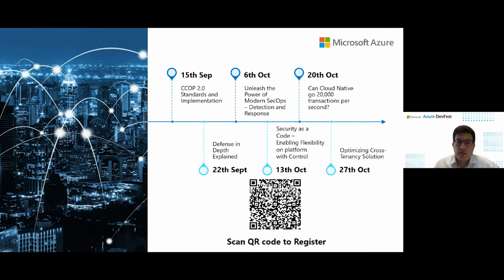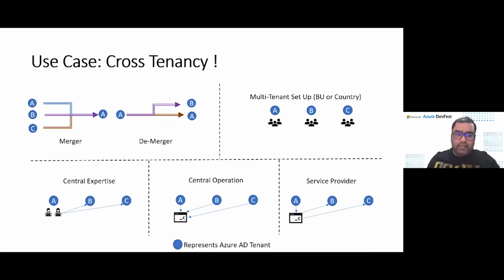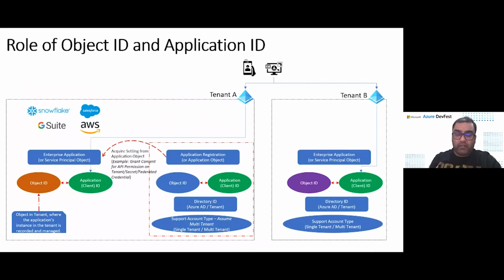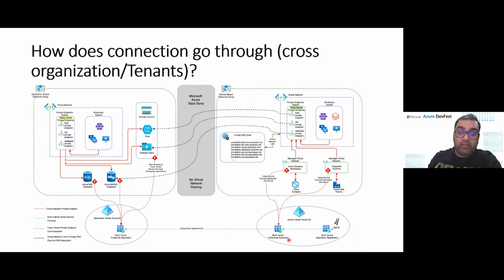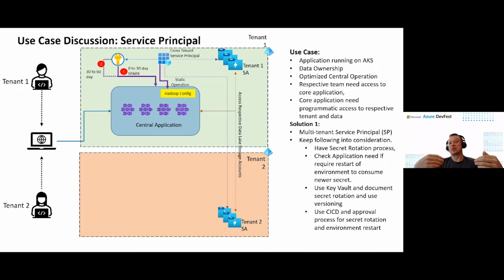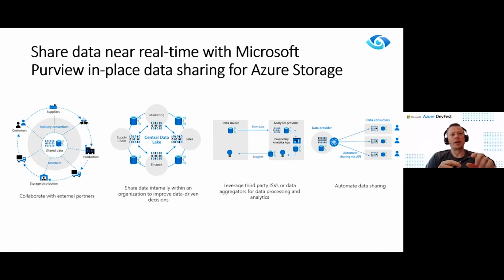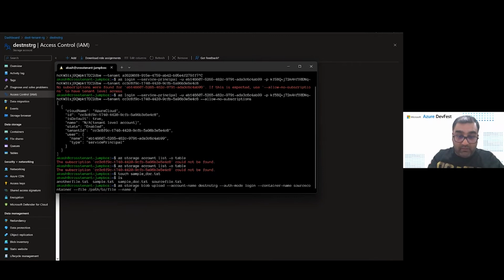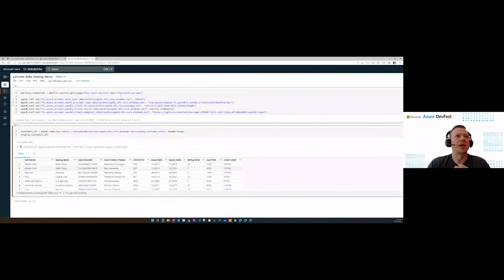Azure DevFest - Optimizing Cross-Tenancy Solution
As organizations evolve, mergers and acquisitions or liquidations in which operating units are transferred or consolidated with other entities resulting in other units operating in isolation yet remaining as part of the parent organization. In the multi-tenant architecture of Microsoft Cloud Azure, the isolation of such tenants is managed as a dedicated instance of Azure Active Directory (Azure AD). When Azure AD tenants accumulate over time, multiple tenant or cross tenant environments can be challenging.

Our cloud solution architects, Akash and Charles will cover the design approach to managing cross-tenant scenarios including B2B collaboration and B2B direct connect with external Azure AD organizations in a multi-tenant environment. In this video, they will showcase how to construct cross-tenant data and resource access in B2B collaborations through a demo and explain their design approach in terms of architecture patterns, business use cases and best solution applicable for various scenarios.